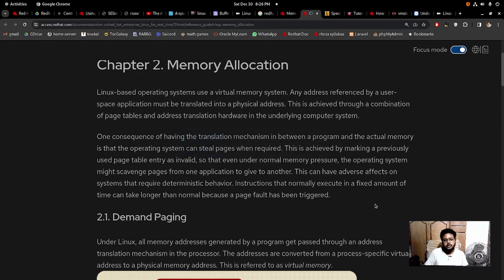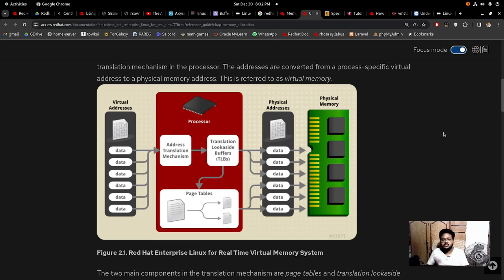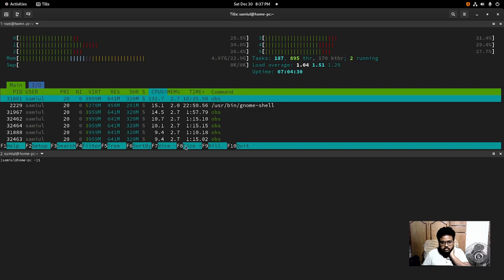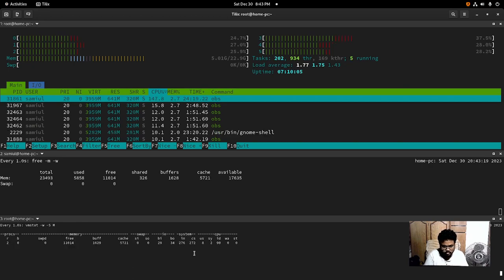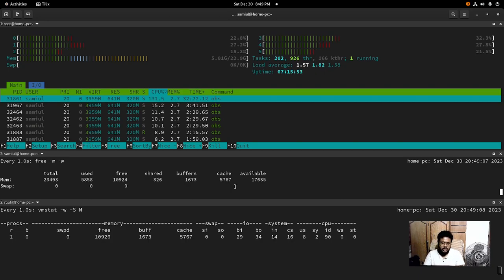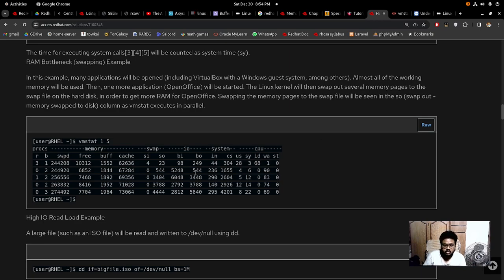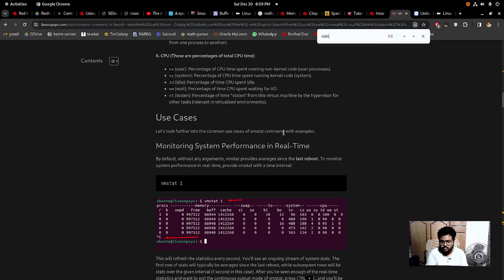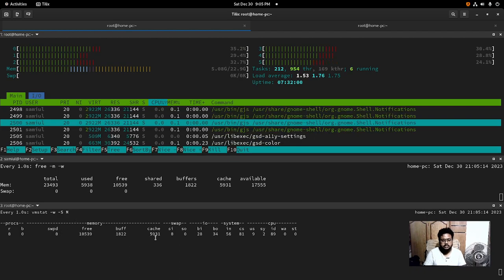Linux Memory management (free and vmstat command)